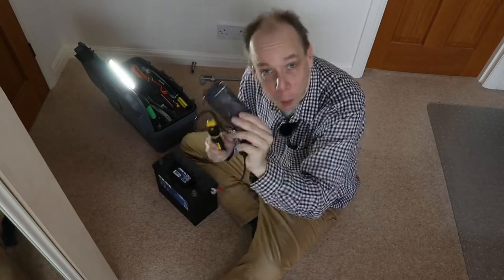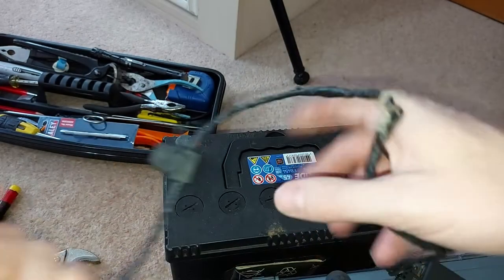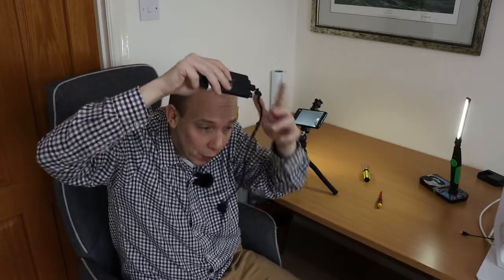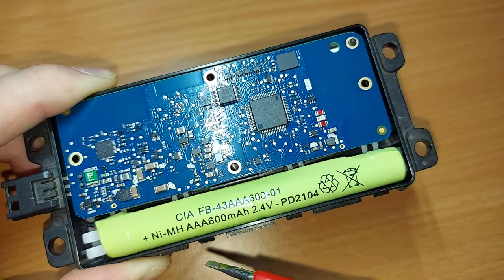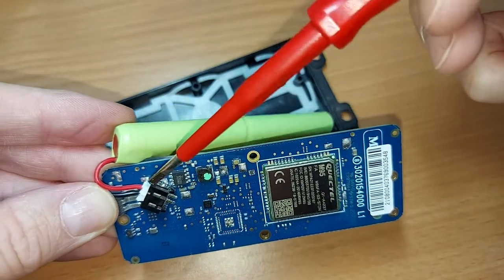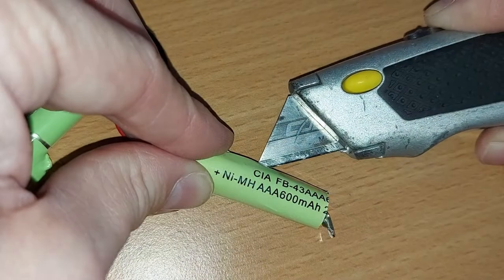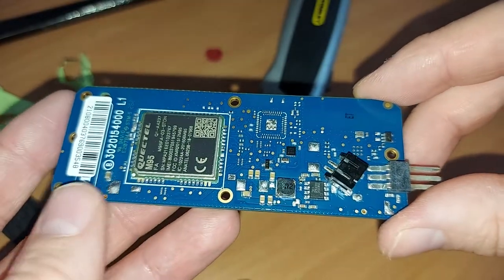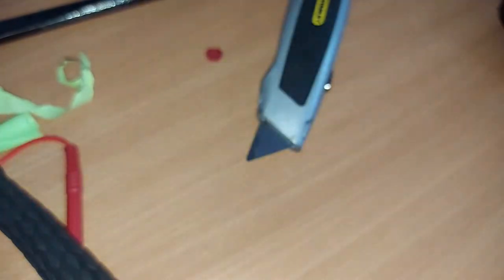Black Box Car Insurance Explained Briefly: (+ What’s Inside a Black Box)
In this video, black box car insurance is explained (very briefly). We then pry open a black box to see what’s inside. We:

    • find out how a black box could save you money
    • break into a black box (with tools)
    • reveal what’s inside a car insurance black box
    • find the chip that helps the box communicate
    • take apart the box’s back-up battery
    • experiment with voltage via a multimeter.

Get the know-how. Discover how black box car insurance works with CarSpyTV – and find out what’s inside a black box.